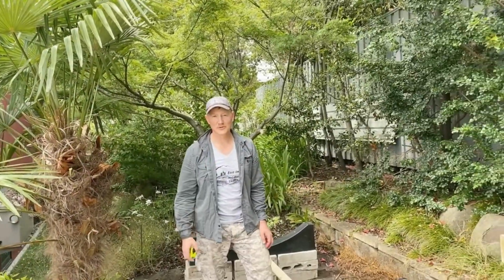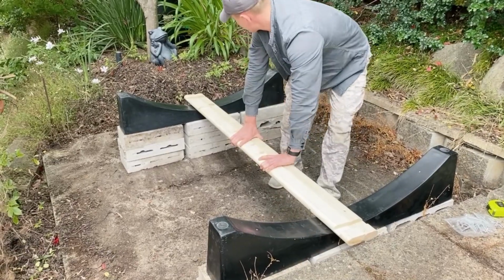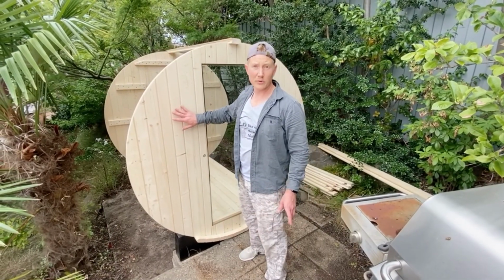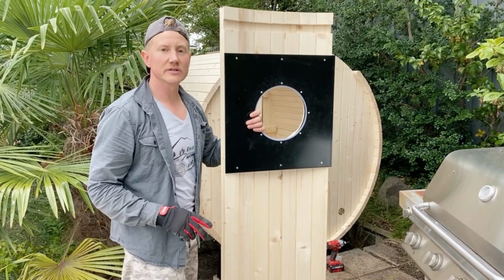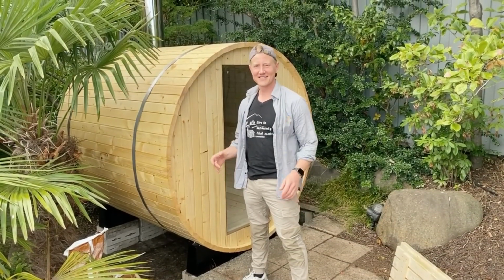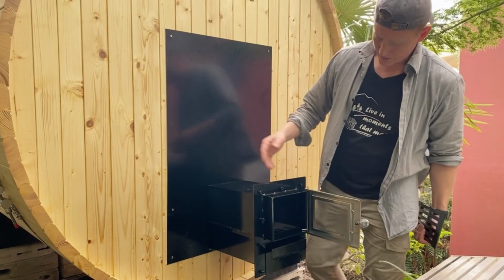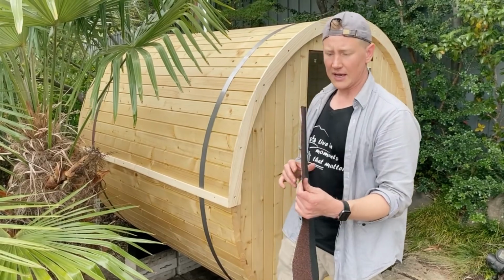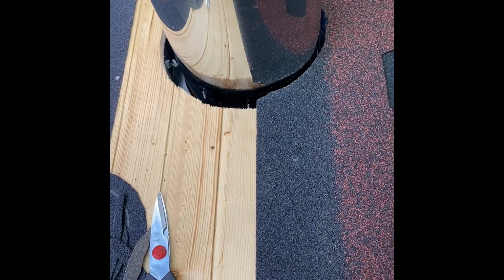Assembly of 1.8m Barrel Sauna with Firewood heater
In this video, we show how to assemble 1.8 m barrel sauna.
This sauna is the firewood-heated option. We also show how to install the firewood heater and the roof shingles.